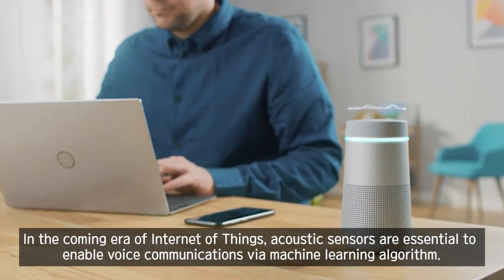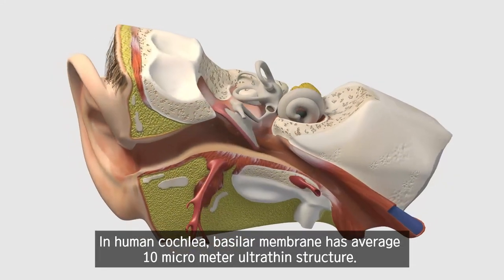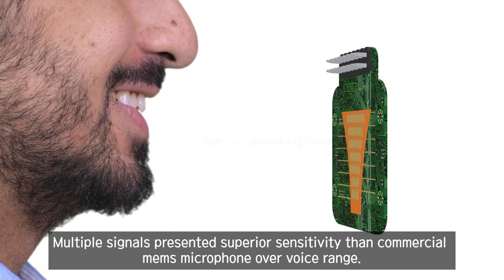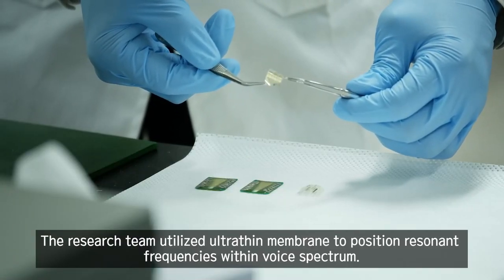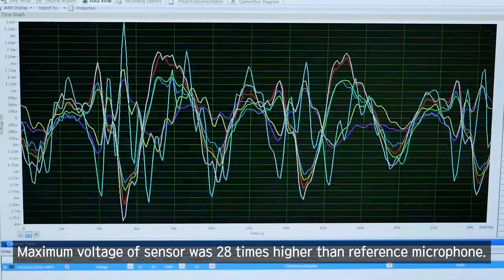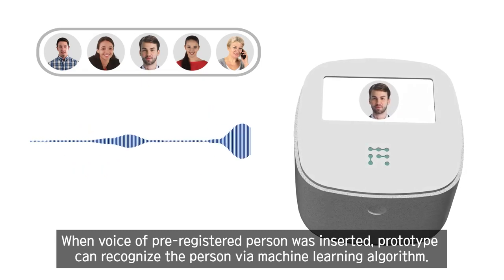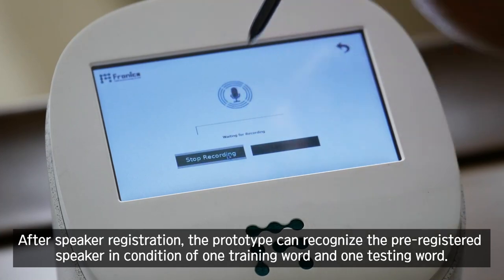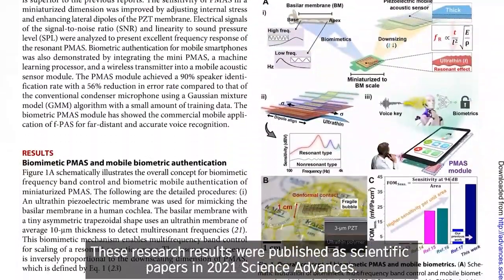Biomimetic Resonant Acoustic Sensor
Biomimetic Resonant Acoustic Sensor Detecting Far-Distant Voices Accurately to Hit the Market